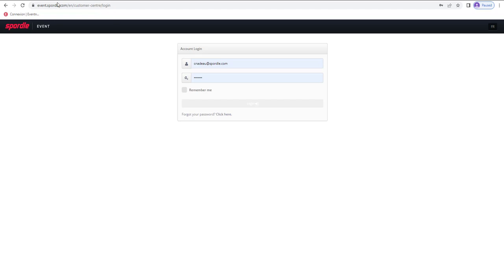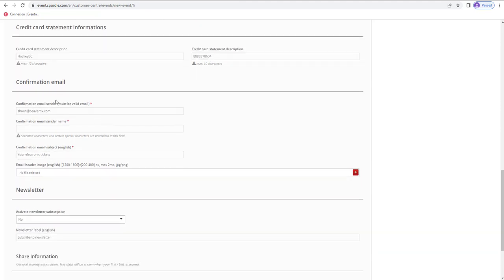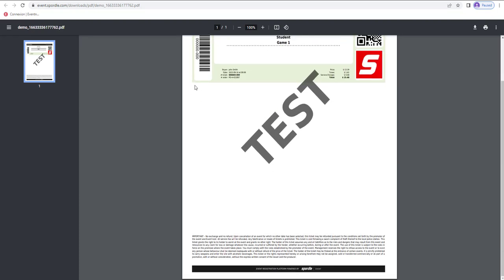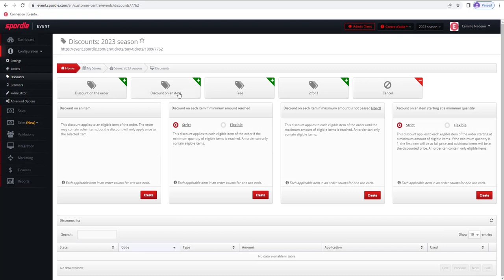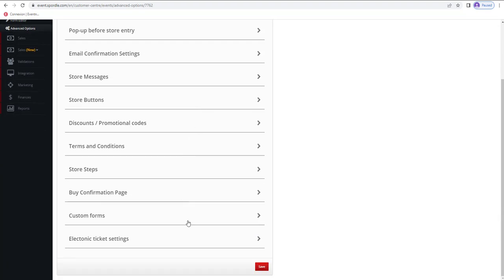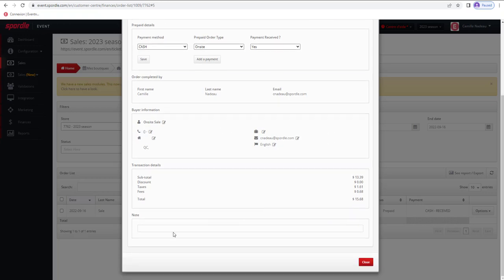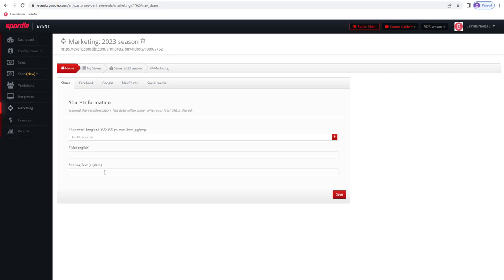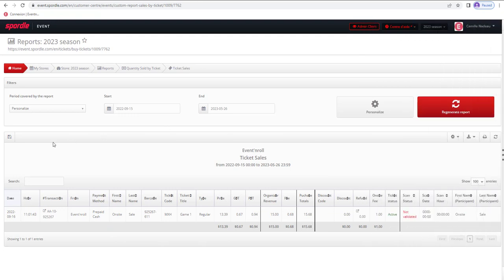Spordle Event Training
00:00 Login
00:46 Organizer Profile
01:08 Users
01:25 New Store
06:25 Tickets
13:35 Discounts
15:47 Form Editor
18:30 Advanced Options
19:44 Testing
21:13 Integration
22:06 Sales
25:22 Validations
26:38 Marketing
28:04 Finances
29:21 Reports